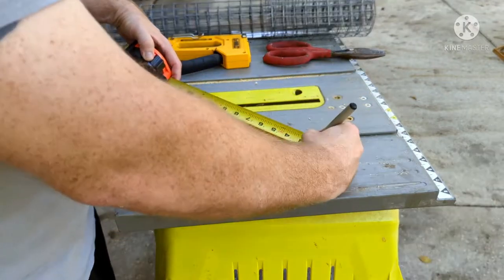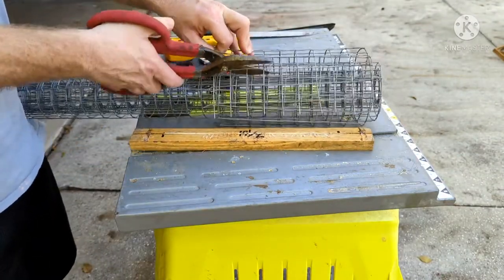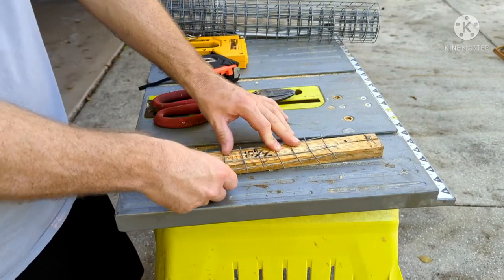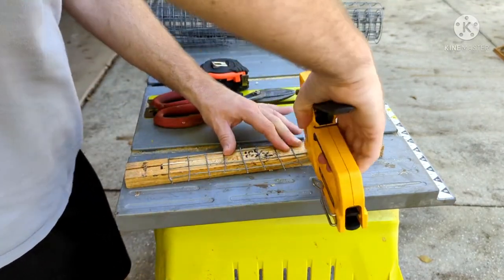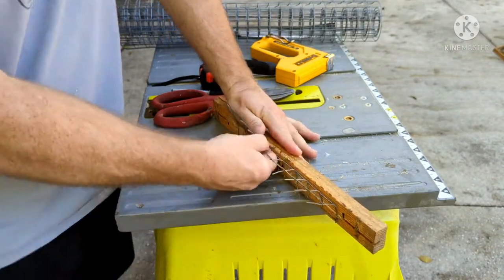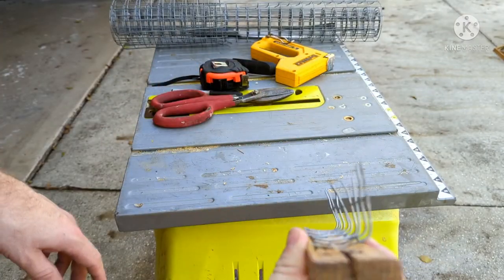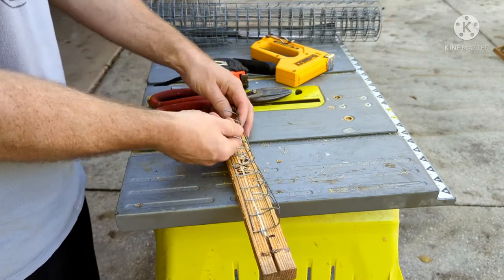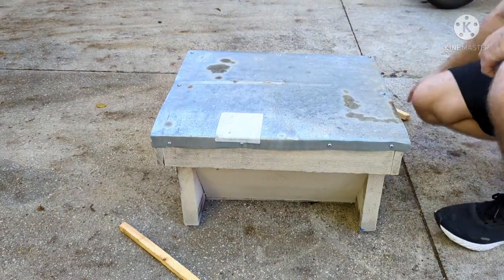Top Bar Hive Rescue Bar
Here is how I make the rescue bars for my top bar hive. The rescue bars are helpful because you can attach a broken comb from a top bar to it (not honey comb). I have also used the rescue bars for "cut outs". Leaving a couple at the farthest back position in the top bar or on top of the hive but under the cover is a way to always be prepared when disaster strikes.